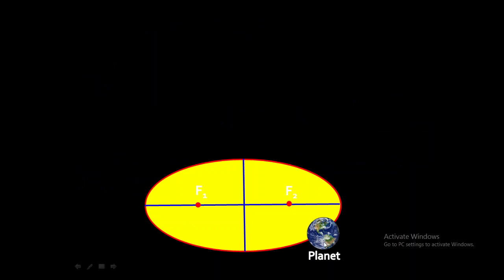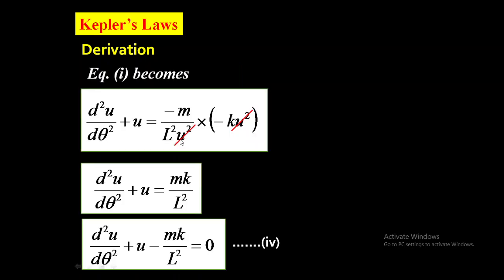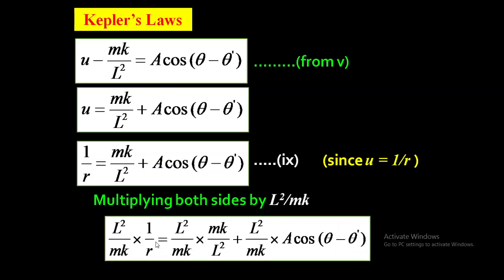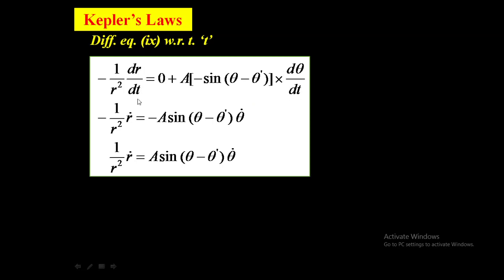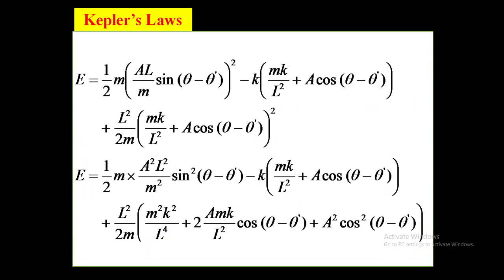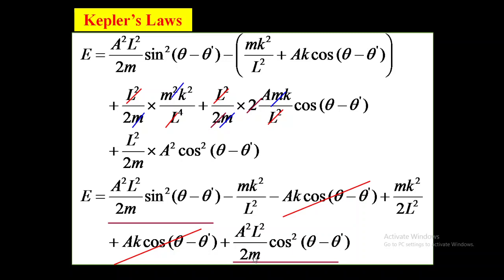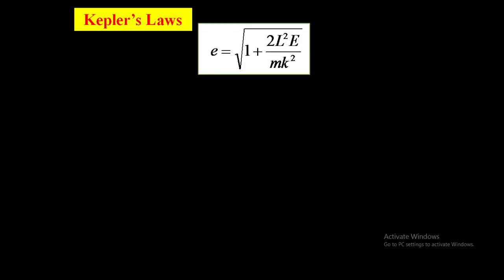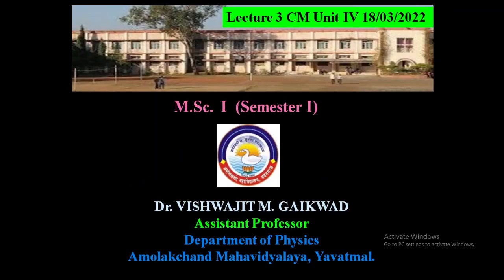Kepler's First Law of Planetary Motion and Its Derivation ||Classical Mechanics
This video lecture tells about Kepler's first law. The lecture starts with the statement of Kepler's first law. The detailed derivation is executed. The eccentricity decides the nature of orbit.